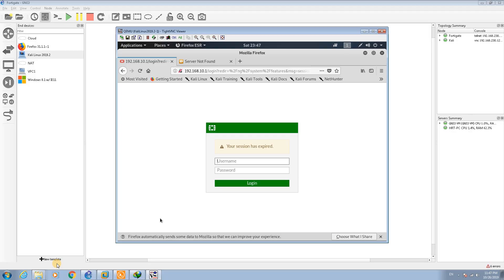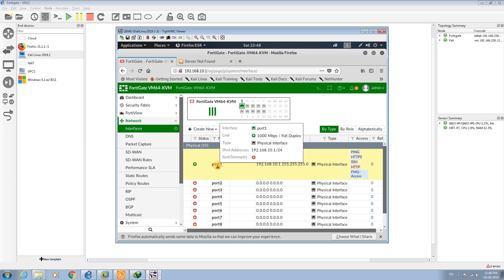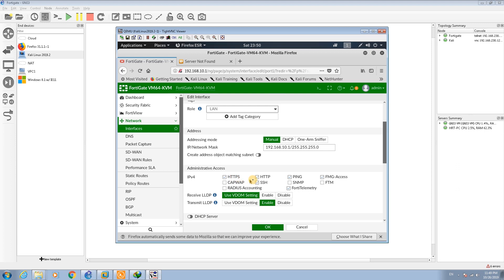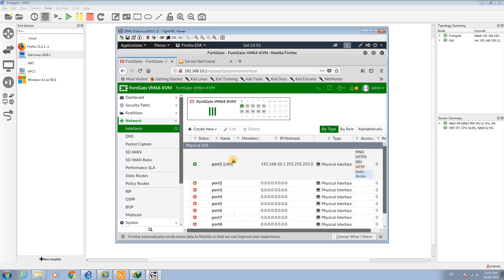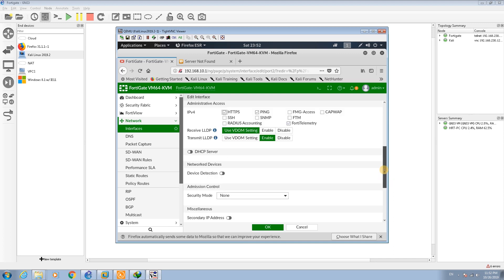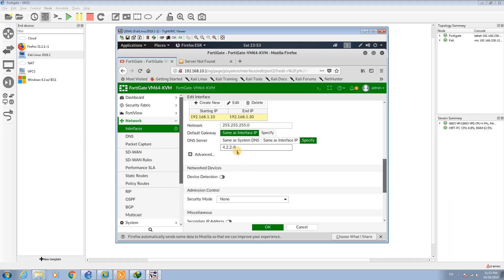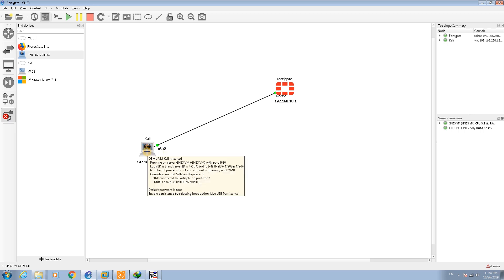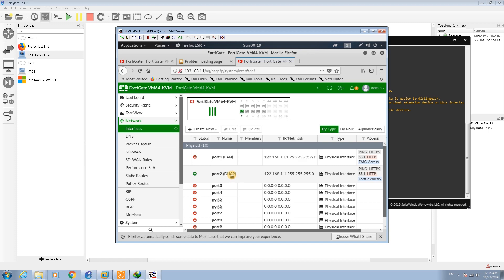How to create an IP address on fortigate interface?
create a static and dhcp IP address in fortigate interface